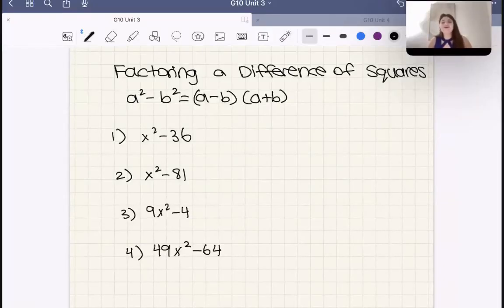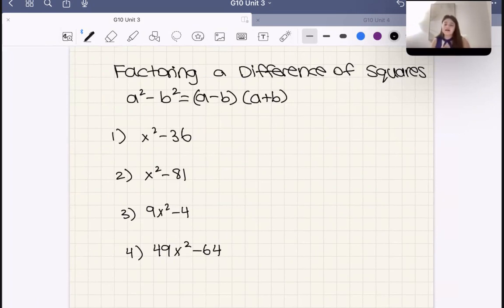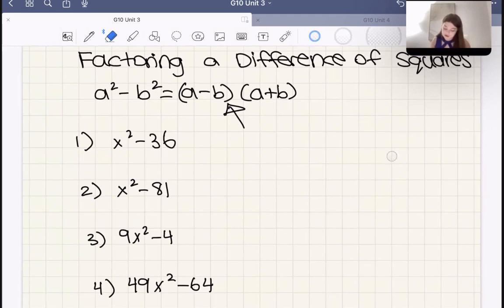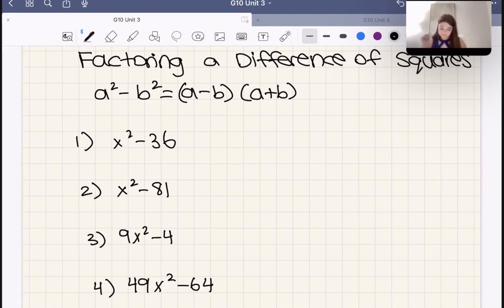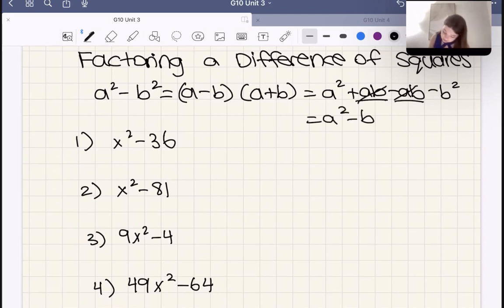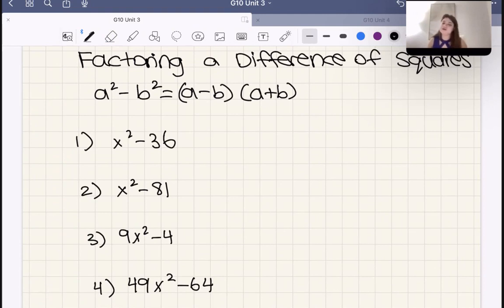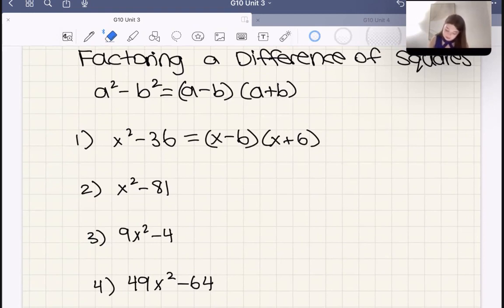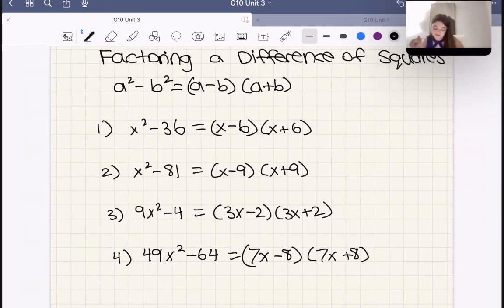Factoring A Difference of Squares